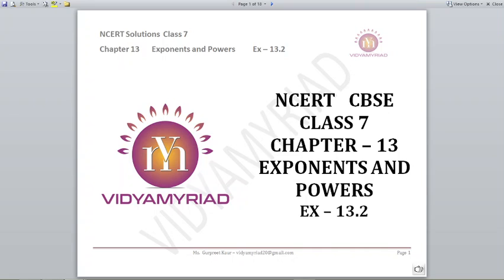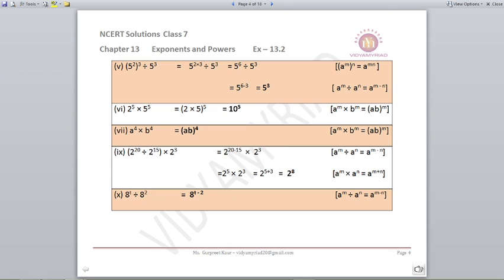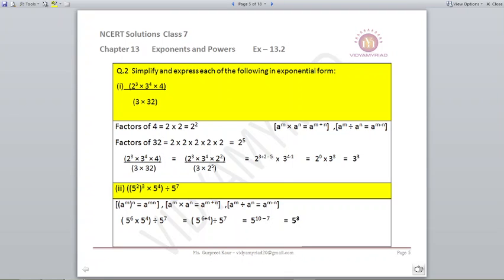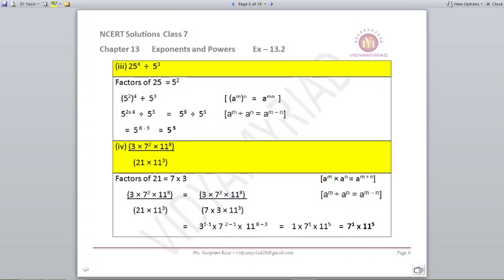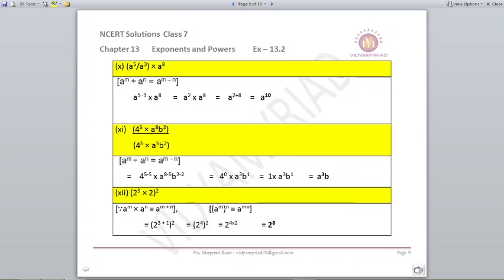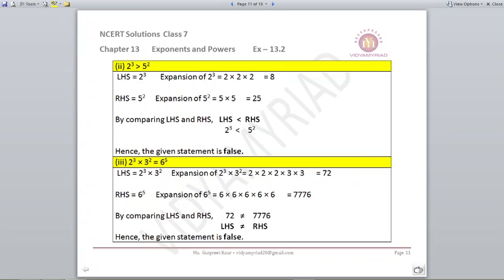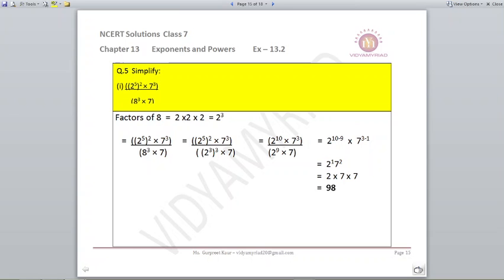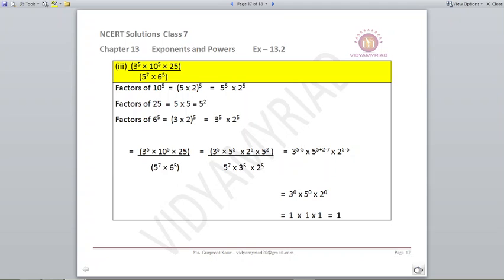Class 7 II Chapter 13 II Exponents and Powers II Exercise 13.2 II Ncert Solutions II Vidya Myriad II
Hello Students,
 This video is made for class 7 on chapter 13 on exponents and powers on exercise 13.2 from ncert book.
In this exercise, we will understand,
Multiplying Powers with same base
Multiplying Powers with same exponents
Dividing Powers with same base
Power rule
Anything raised to the power of 0 is always 1.